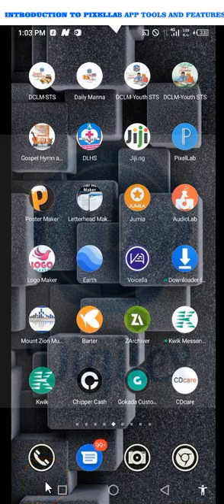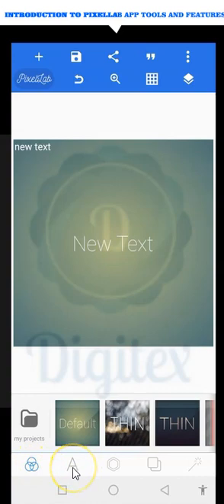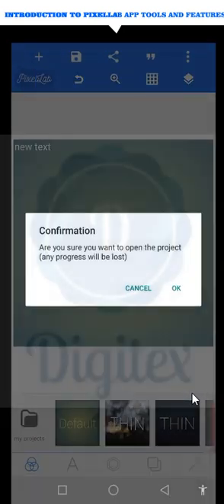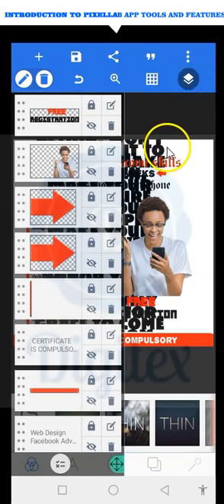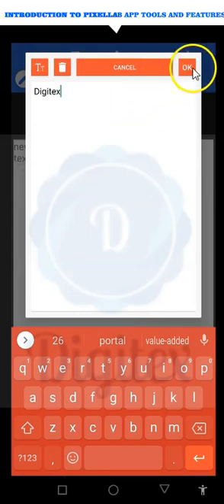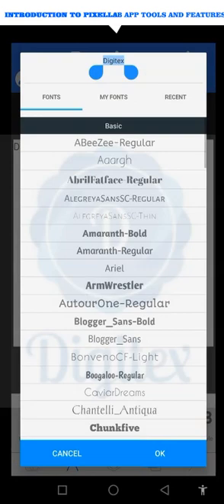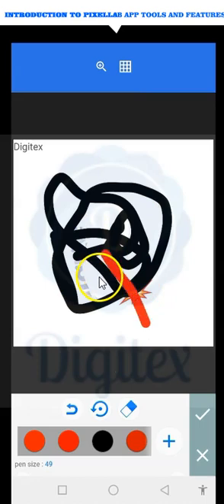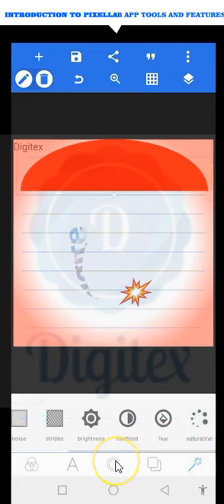INTRODUCTION TO PIXELLAB APP TOOLS AND FEATURES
IN THIS VIDEO YOU WILL LEARN THE FIVE FEATURES OF PIXELLAB GRAPHICS DESIGN APP